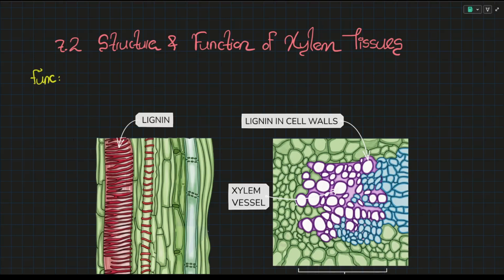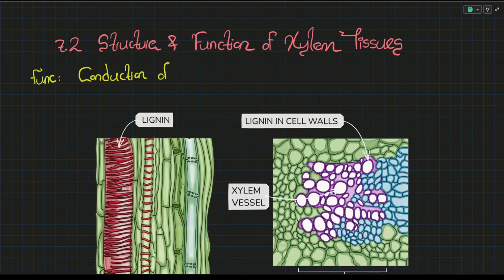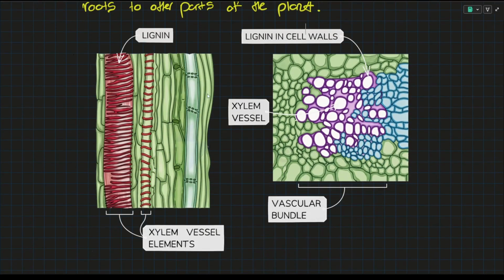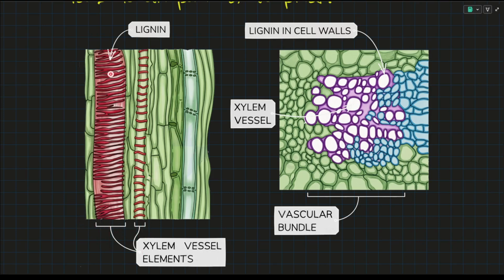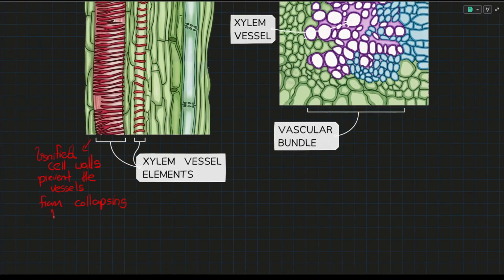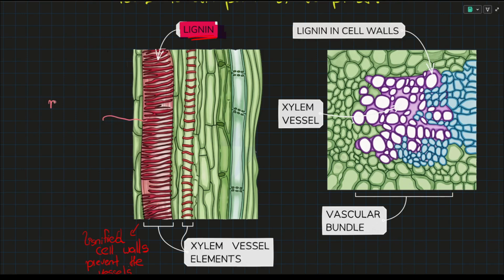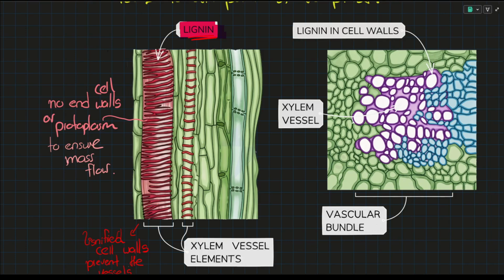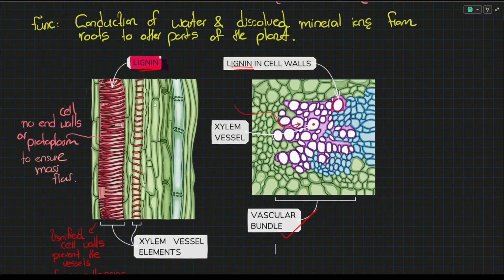AS BIO 9700 | CHAPTER 7 - TRANSPORT IN PLANTS | 7.2 - STRUCTURE & FUNCTION OF XYLEM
🌿 AS Biology 9700 – Chapter 7 | Transport in Plants | 7.2 – Structure & Function of Xylem* 💧🔬

In this lesson, we take a closer look at xylem tissue and discover how its specialised structure allows plants to transport water and mineral ions efficiently from the roots to the leaves. 🌱⬆️

We’ll cover:

🧬 Structure of xylem vessels
💧 Transport of water & mineral ions
🌿 Adaptations of xylem for water transport
🔬 Lignin, hollow vessels & waterproofing
📚 Key points for Cambridge AS Biology 9700

Let’s break down the structure that keeps water moving through the plant! 💦🌱✨

✅ Affordable Rates
✅ Flexible Timing
✅ Google Classroom Facilities
✅ Individual Attention
✅ Individual Classes
✅ Small Group Classes
✅ PDF Books
✅ Revision Notes
✅ Regular Feedback
✅ WhatsApp Support